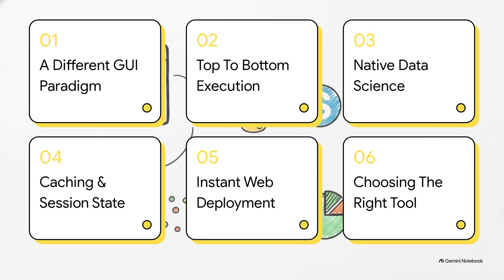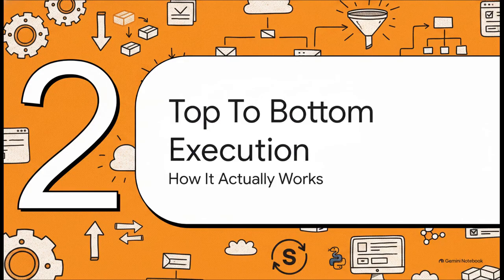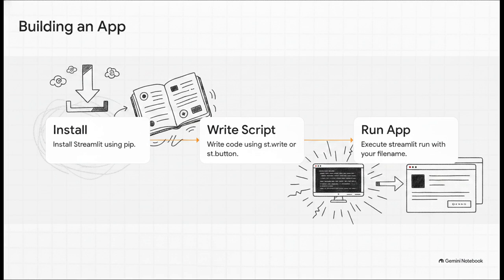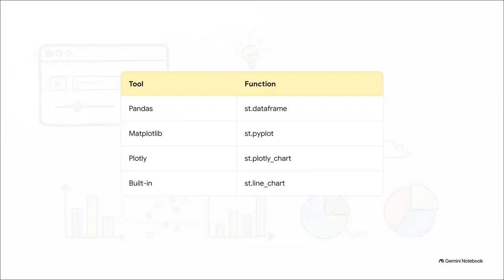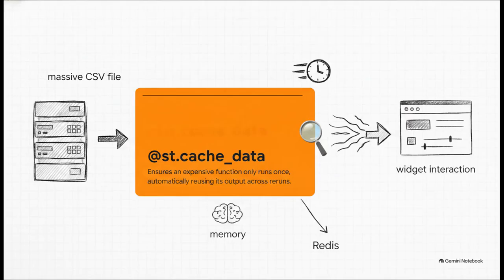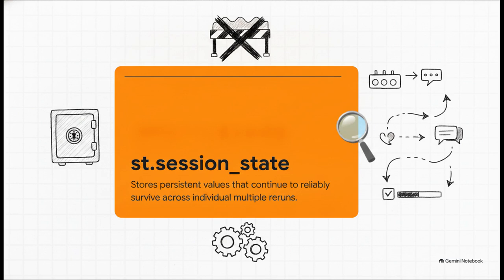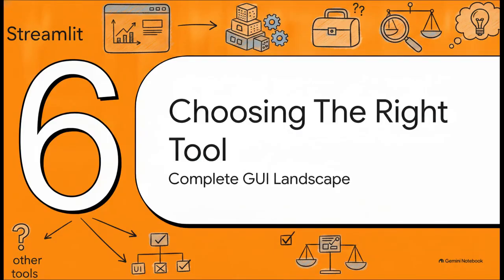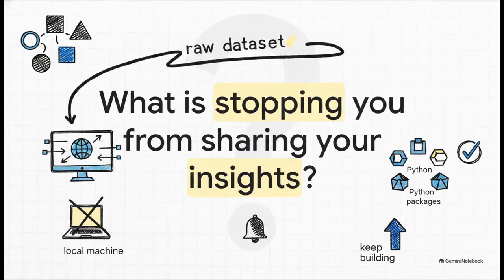L70 | Streamlit: Build Data Apps in Your Browser | Python Packages Series | Uplatz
In this video by Uplatz, we continue our Python Packages Series with Streamlit, a popular Python framework for turning data scripts, machine learning models and analytics workflows into interactive web applications.

Streamlit allows developers to build browser-based apps using Python alone, without needing to manage a separate frontend framework.

Key topics covered include:

• What is Streamlit?
• Installing Streamlit
• Creating your first Streamlit app
• Running apps with streamlit run
• Streamlit application structure
• Displaying text and Markdown
• Titles, headers and captions
• DataFrames and tables
• Metrics
• Charts and visualizations
• Matplotlib integration
• Plotly integration
• User input widgets
• Buttons
• Text inputs
• Number inputs
• Sliders
• Select boxes
• Multi-select widgets
• Checkboxes
• Radio buttons
• File uploads
• Date and time inputs
• Forms
• Columns and layouts
• Tabs
• Expanders
• Sidebar navigation
• Session state
• Handling user interactions
• Caching data
• Caching resources
• Loading datasets
• Pandas integration
• Building dashboards
• Machine learning model interfaces
• Creating prediction apps
• Data filtering
• Interactive analytics
• Multipage applications
• App configuration
• Secrets management
• Database connections
• API integration
• Deployment concepts
• Common Streamlit use cases

One of Streamlit's biggest strengths is its simplicity. Developers can add interactive widgets and visualizations directly to a Python script without writing separate HTML, CSS or JavaScript code.

It integrates naturally with libraries such as Pandas, NumPy, Matplotlib and Plotly, making it especially useful for analytics dashboards and data exploration applications.

Streamlit is also widely used to create simple interfaces for machine learning models, allowing users to provide inputs and see predictions or visual results directly in a browser.

Features such as session state, caching and multipage applications make it possible to build more structured and responsive data applications as projects grow.

This video is useful for Data Scientists, Data Analysts, Machine Learning Engineers, Python Developers and anyone interested in building interactive data and AI applications with Python.